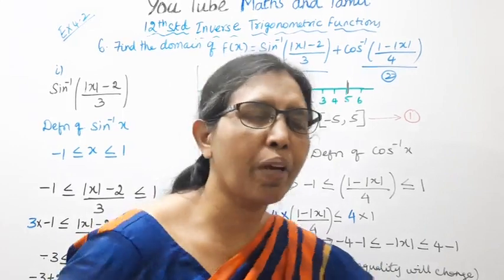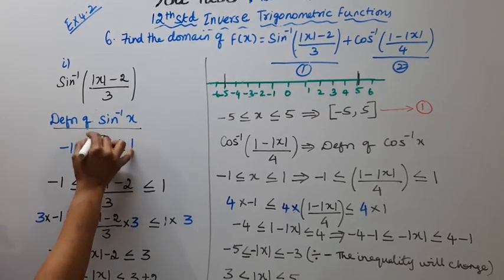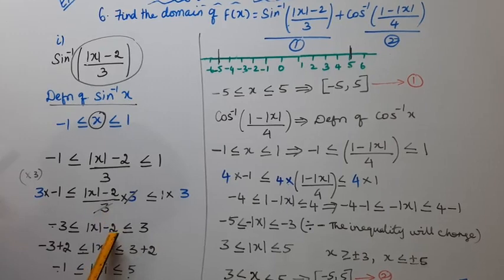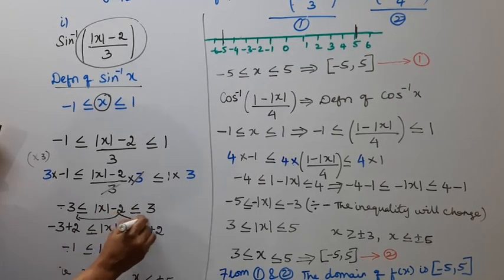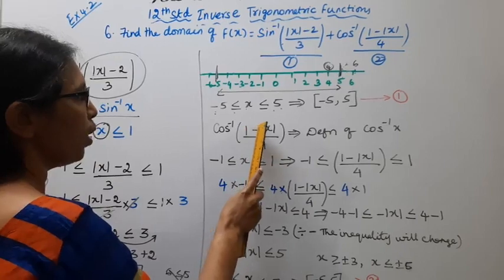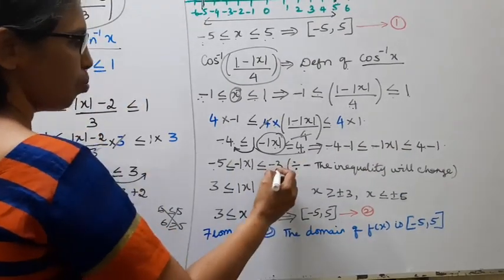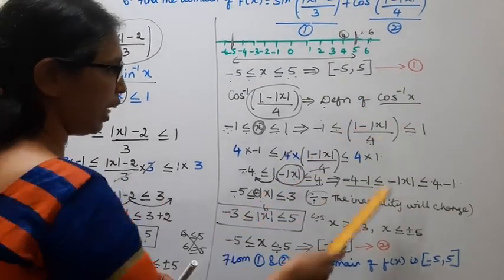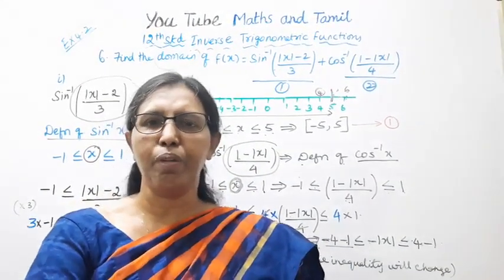T.N. 12th Maths Exercise:4.2 Sum - 6 (i) | Inverse Trigonometric Functions.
.Dear Students,
New Syllabus
Inverse Trigonometric Functions  Chapter - 4